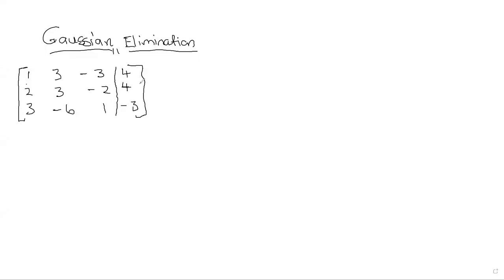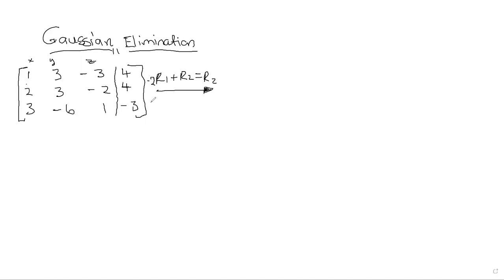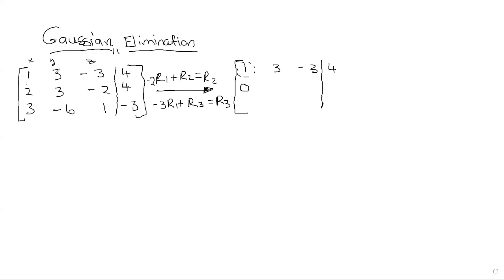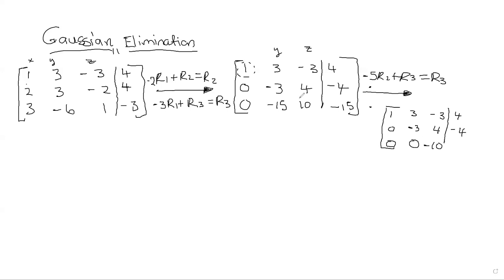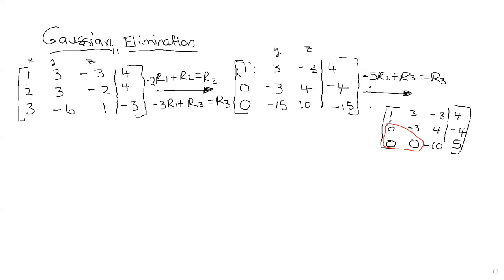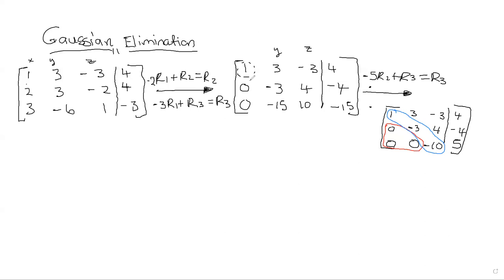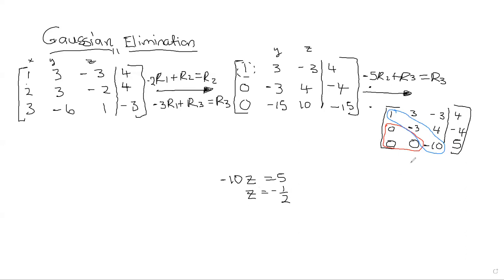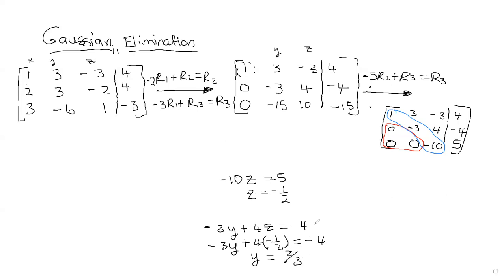Gaussian Elimination Example1